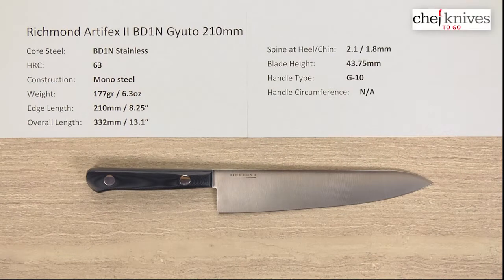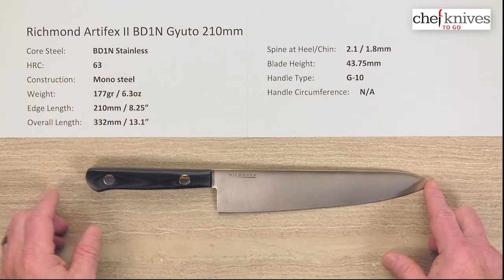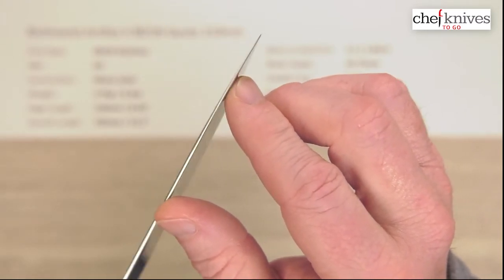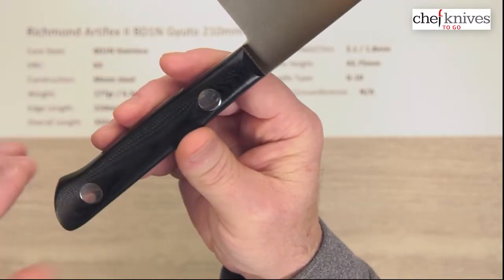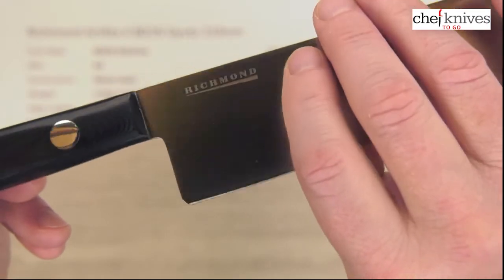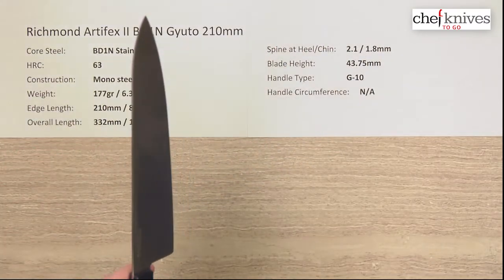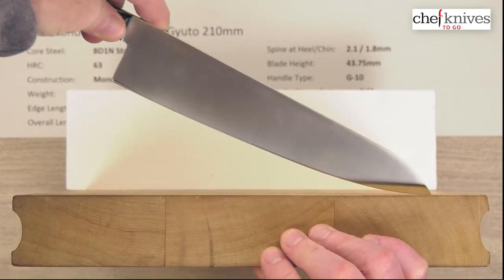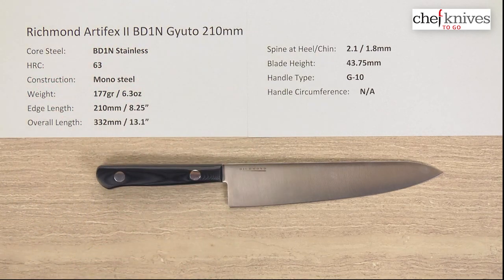Richmond Artifex II BD1N Gyuto 210mm Quick Look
A quick product review of the Richmond Artifex II BD1N Gyuto 210mm.